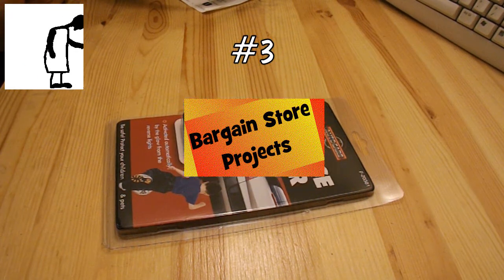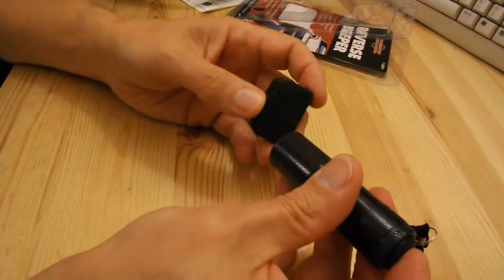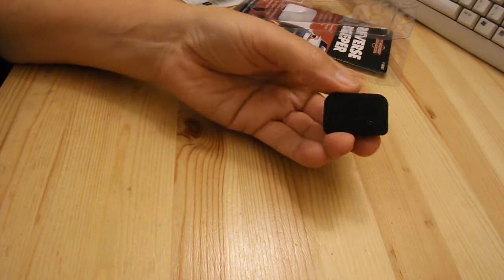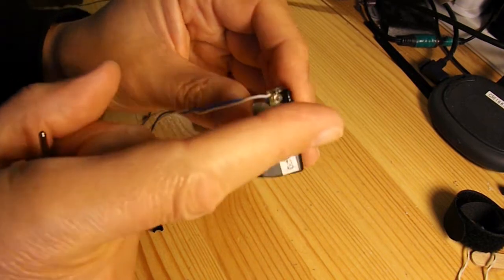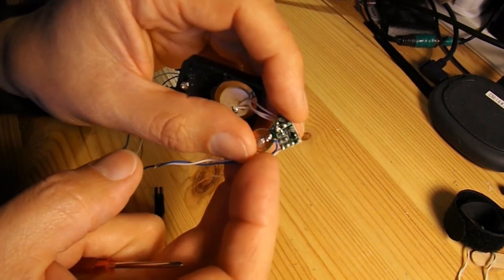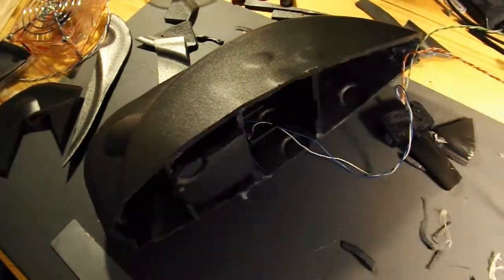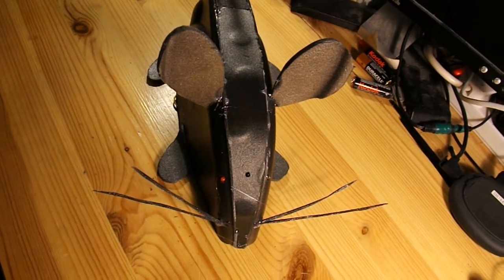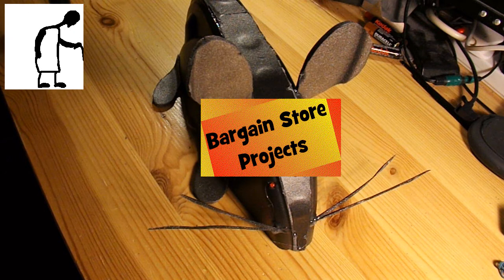Bargain Store Project #3 - Reverse Beeper becomes light sensitive mouse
In this episode I use a "Reverse Beeper" as the electronics for a light reacting mouse.
The "beep" is very high pitched, I assume it is designed to be heard by children and animals. It certainly goes right through me and at the same time I have trouble hearing it.

This is the third episode in my new project series where I will buy an item from my local bargain stores for £1 or less and use it to make something it was not designed for, preferably a toy that my grandchildren could potentially play with.

The other components are:
Polystyrene pizza trays
red LED
scrap data cable wire
battery box - mine came from a torch I recently scrapped

Tools
Hot Glue Gun
Hobby knife
Soldering Iron